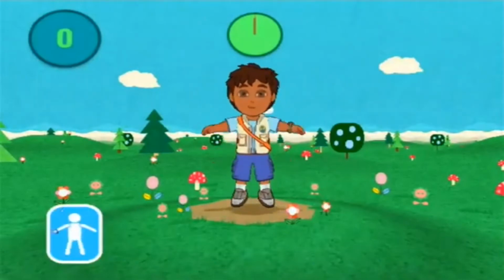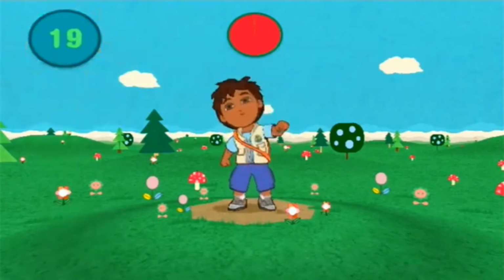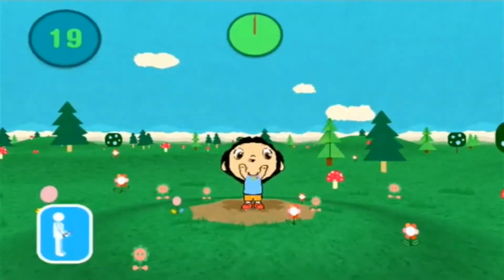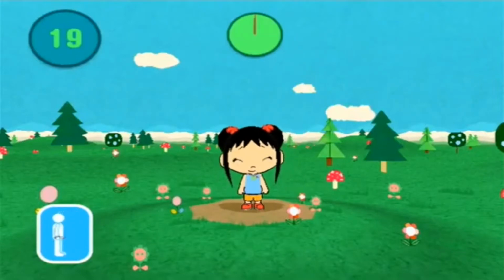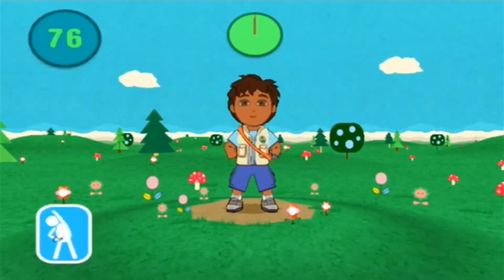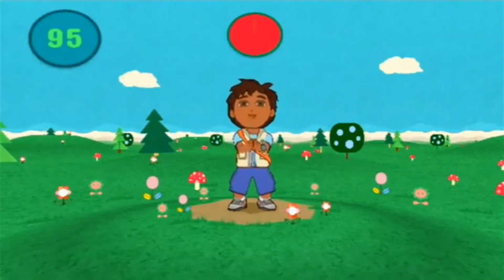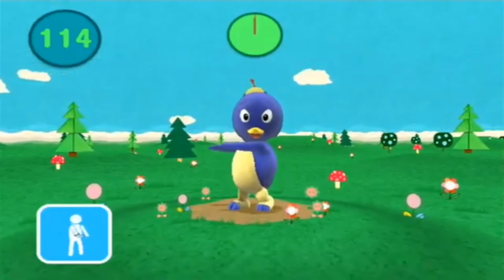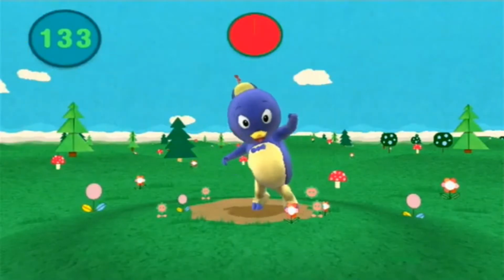Nickelodeon workout for kids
This is a great workout for kids and adults!